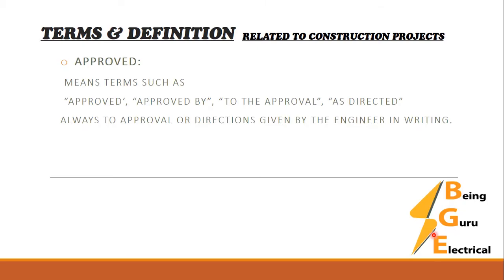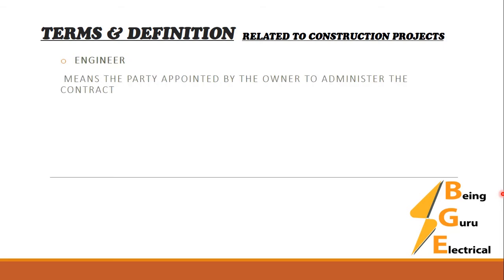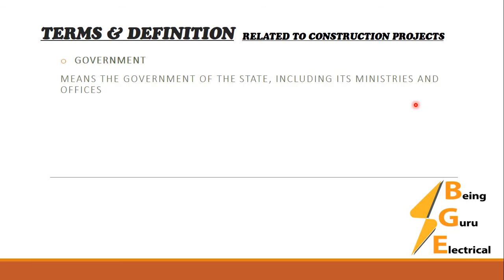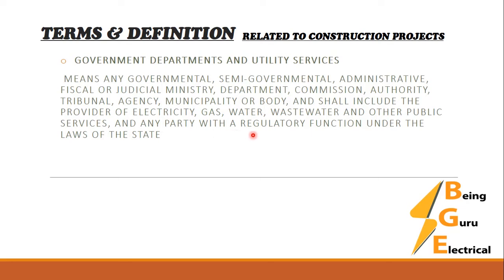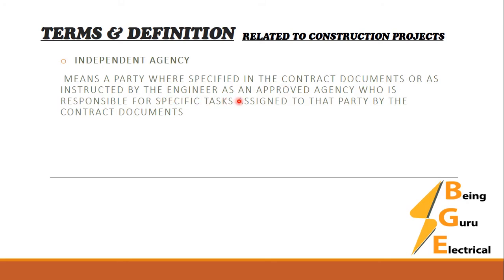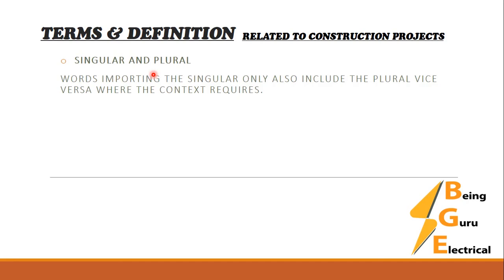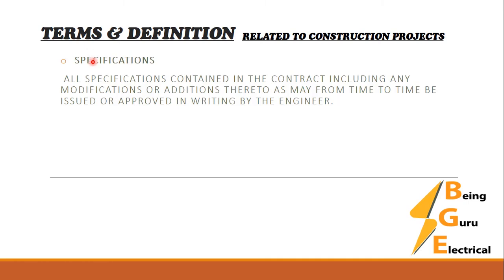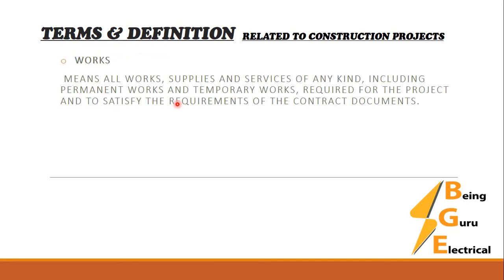TERMS & DEFINITION IN CONSTRUCTION PROJECT | CONTRACT DOCUMENTS | BEINGGURUELECTRICAL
Terms and definitions in the construction projects are discussed in the lecture. Those engineers or supervisors or fresh graduates in engineering projects can benefit from this lecture before going to construction projects design and supervision departments.
Those who are watching this video and miss our other videos on construction projects, can attend those videos from the following links.

In case you have any comments put in the comments section down,